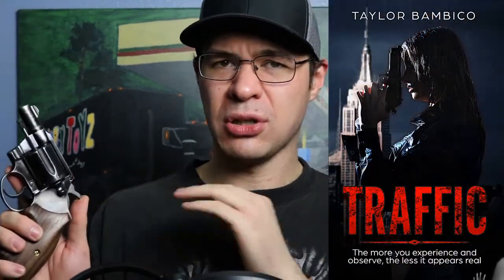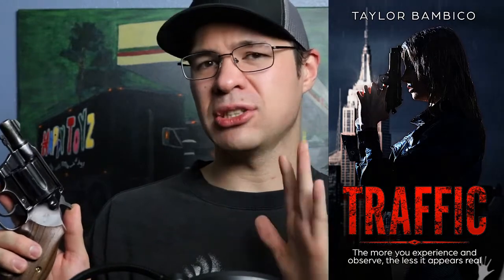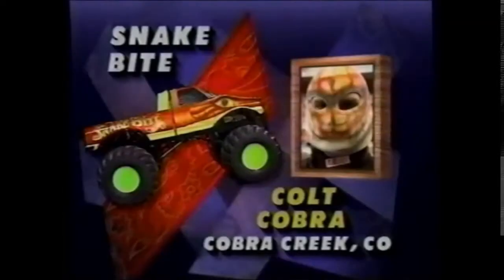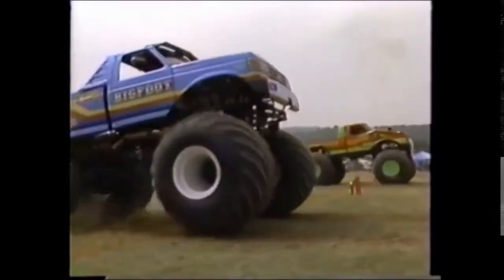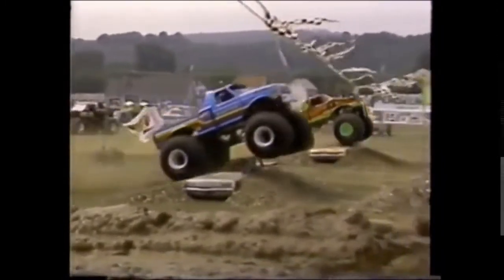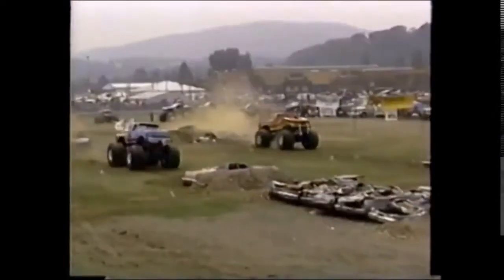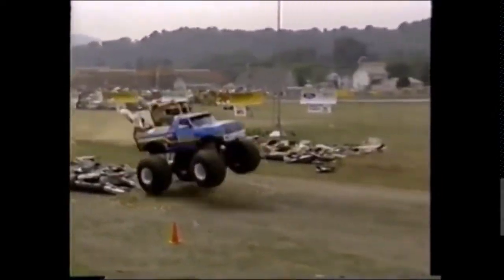Colt Cobra .38 Special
A firearm I wanted for some time, in this video I discuss the Colt Cobra, a short-barreled, or commonly referred to as a "snub-nose," double-action revolver chambered in .38 Special.

Grips manufactured by Eagle Grips, Inc.

My books on Amazon

Artist: Cheel
Song: Kurt
Artist: Jingle Punks
Song: Burnt

— Movie Clips And Quotes Used —

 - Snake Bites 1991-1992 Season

*With exception to one of my works of fiction